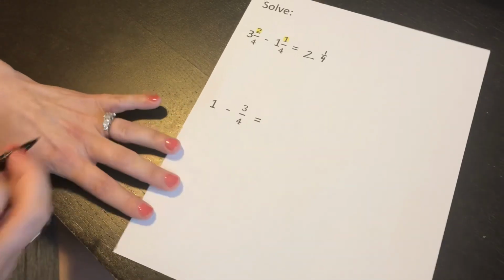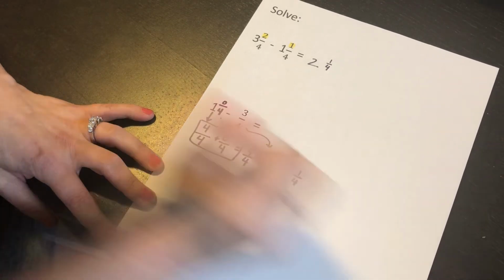PM Day 1 and 2 Line Plots